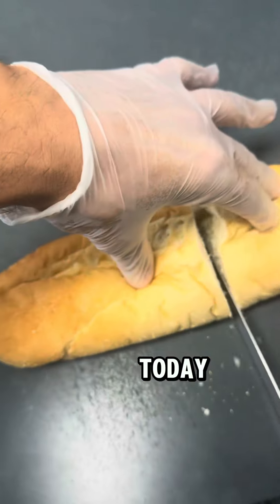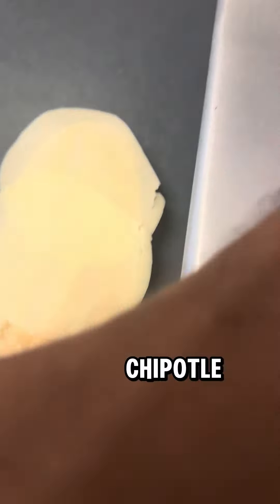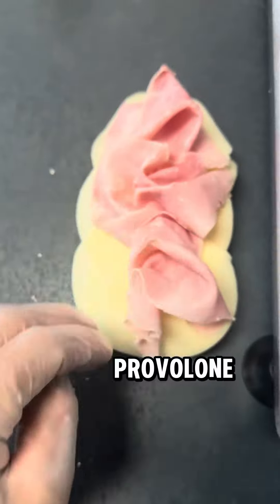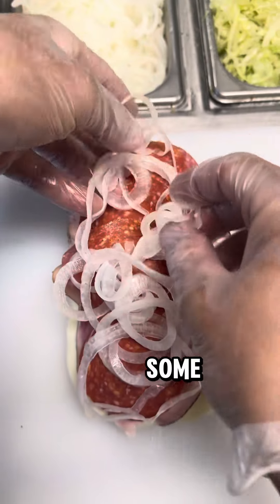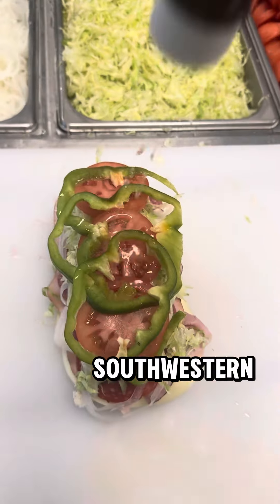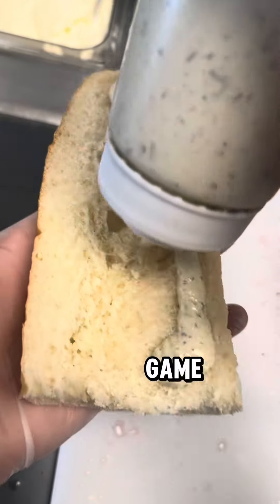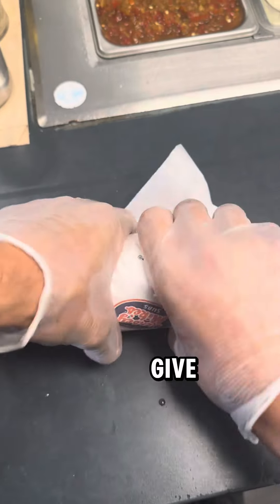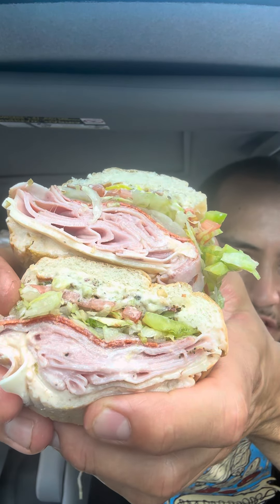You HAVE to try an Italian like this next time you go to Jersey Mike’s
This sub was SO GOOD OMG 🥴 as you all know, I’ve been experimenting with this new smoky southwestern sauce, and this was definitely an amazing combination. Let me know what you think!